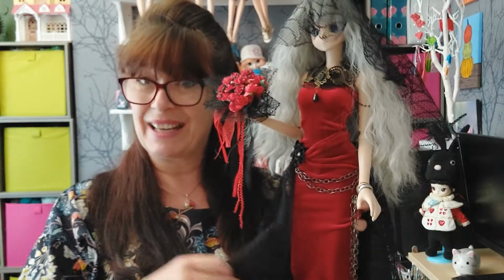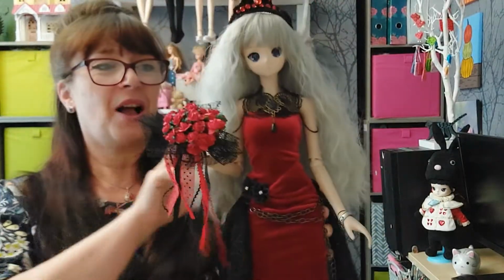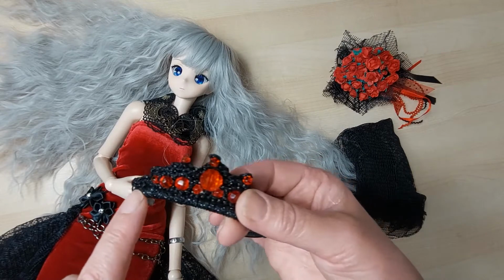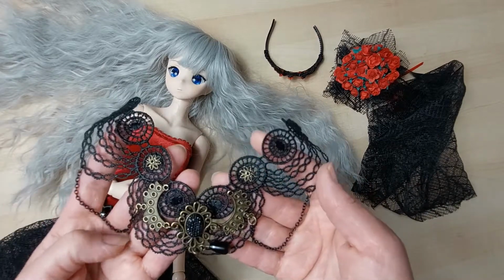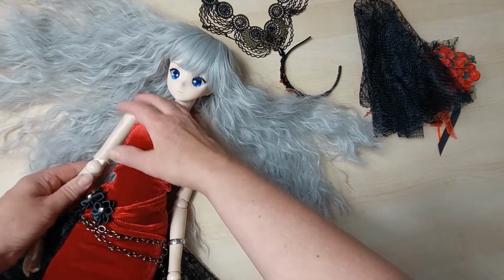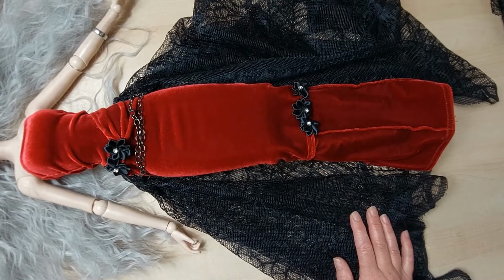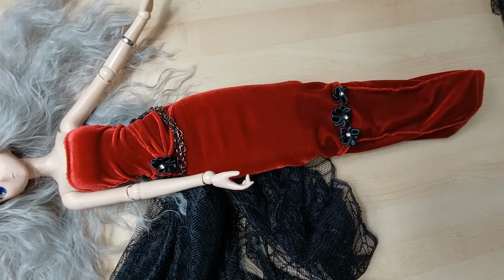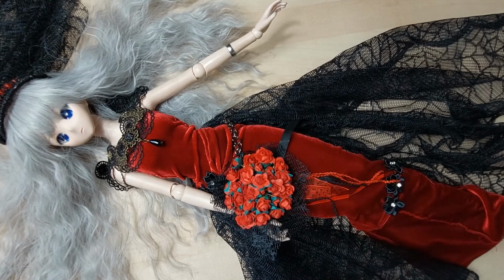DollsGoneGothWedding challenge with my Smartdoll Chitose